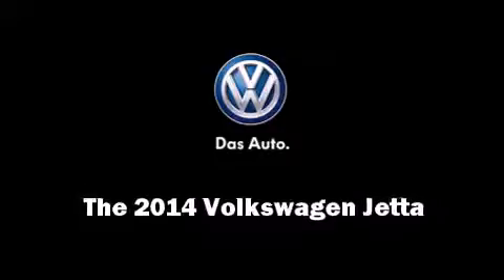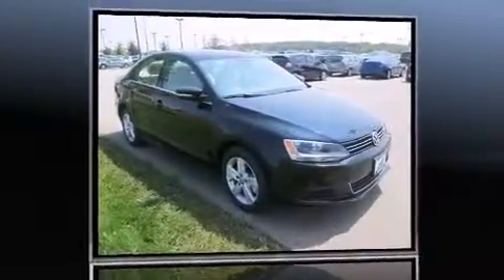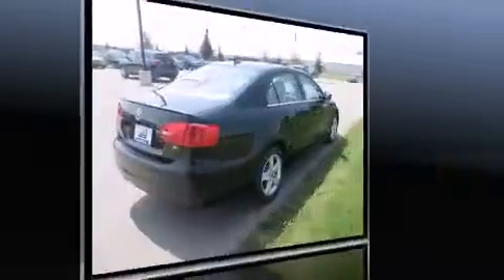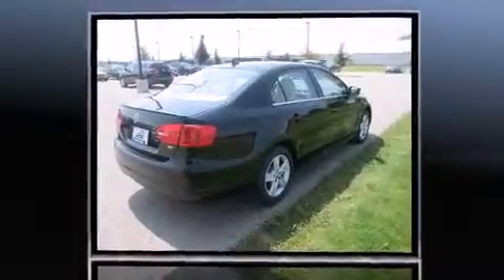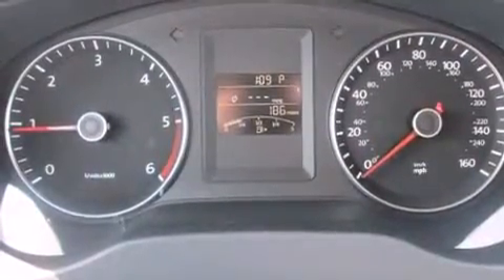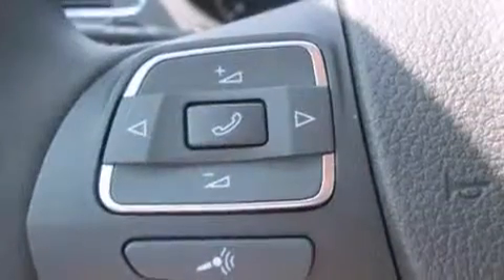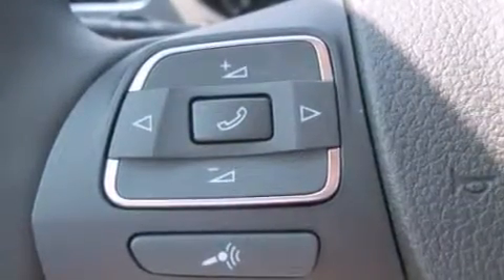2014 Volkswagen Jetta DSG TDI in Appleton, WI 54913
Discerning drivers will appreciate the 2014 Volkswagen Jetta. This 4 door, 5 passenger sedan stands out among competitors in its class! Performance and efficiency are both prioritized thanks to the 2 liter 4 cylinder engine, and for added security, dynamic Stability Control supplements the drivetrain. The modern diesel powerplant assures both clean emissions as well as maximum power output from as little fuel as possible. A turbocharger is also included as an economical means of increasing performance. It's equipped with tons of terrific amenities, but it won't break your budget. Like power windows, mirrors, and seats, an outside temperature display, heated seats, telescoping steering wheel, turn signal indicator mirrors, remote keyless entry, an overhead console, and a split folding rear seat. You and your passengers will enjoy the stereo system, which includes a CD player with MP3 capability, and 6 well positioned speakers. Take assurance in side curtain airbags, providing head protection in the event of a severe collision. Our sales staff will help you find the vehicle that you've been searching for. We'd be happy to answer any questions that you may have. Come on in and take a test drive!